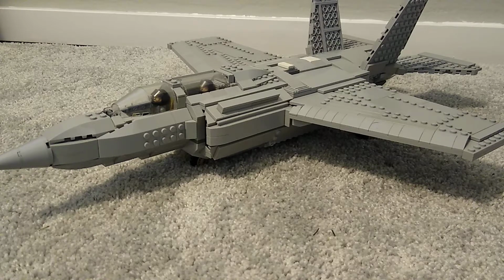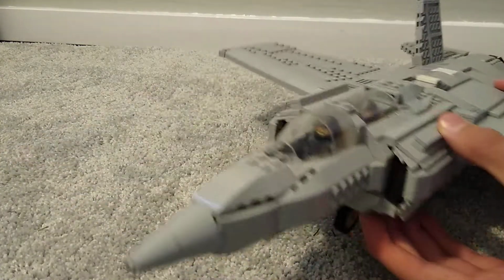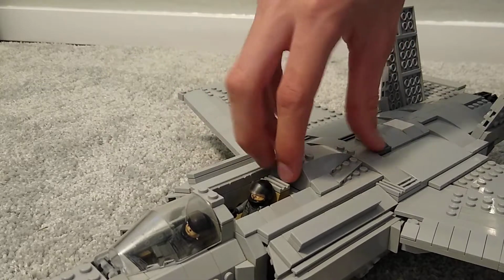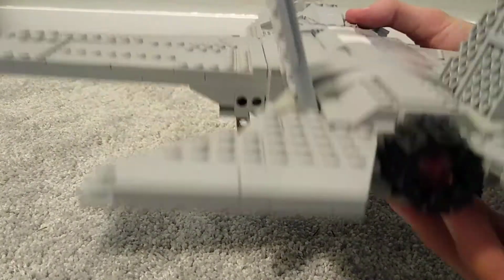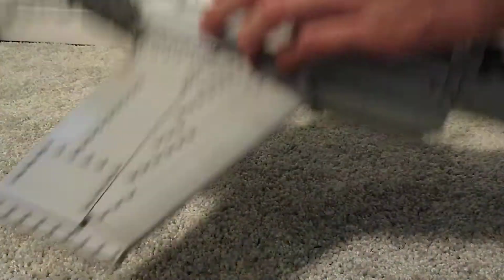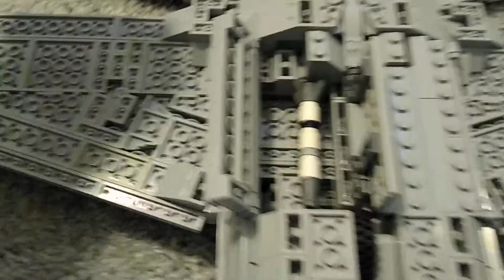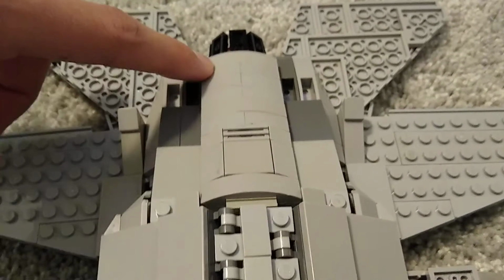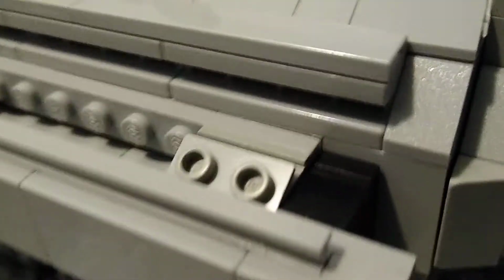LEGO American Fighter Jet MOC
Hey everyone! Here is my American Fighter Jet Moc. It is loosely based off of the F35a Lightning II but with done modifications based on part availability and personal preference.

He makes Lego Star Wars stop motion, reviews, and more!